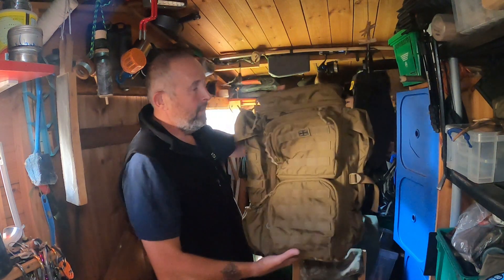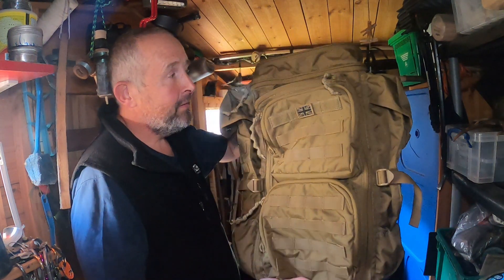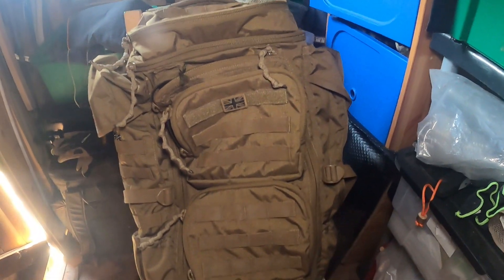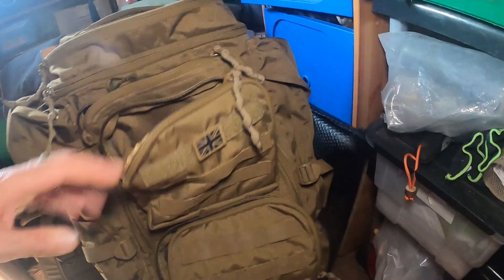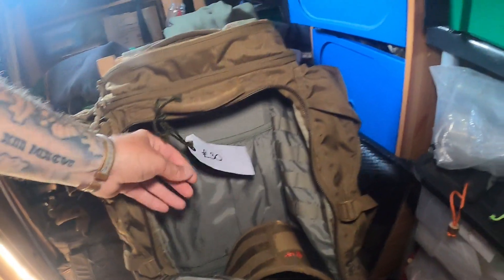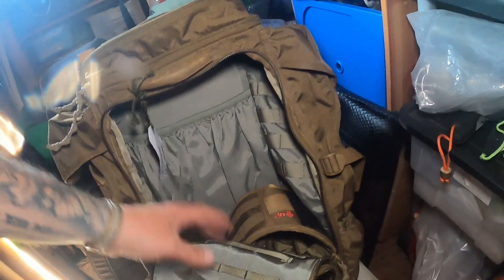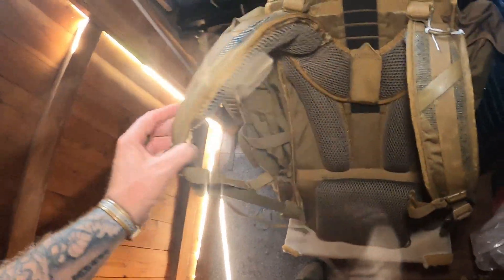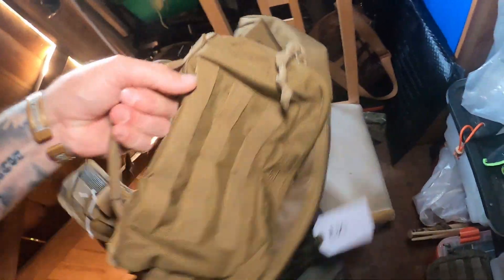Eberlestock Pack for Bushcraft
Pack i purchased at the wilderness gathering by Eberlestock
Excellent Rucksack for bushcraft and survival
Very comfortable and great for keeping my kit organised
eberlestock rucksack
outdoor gear
survival pack